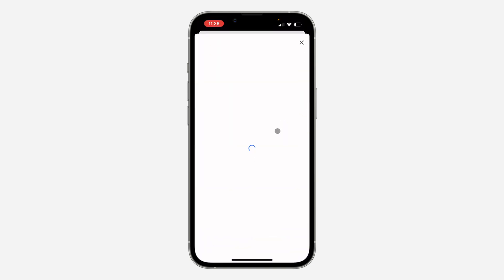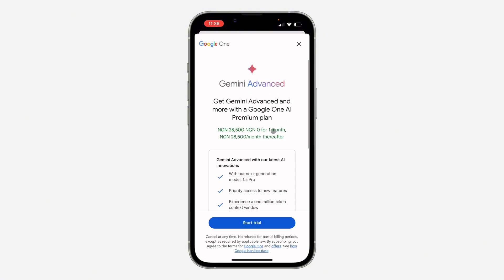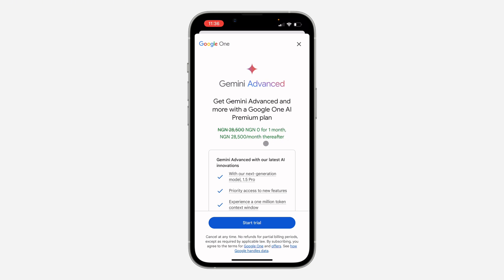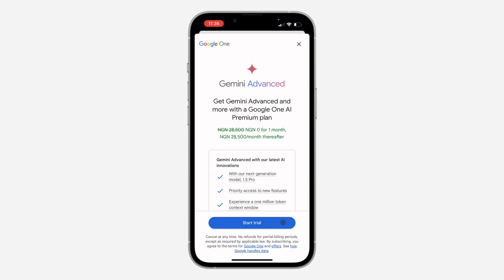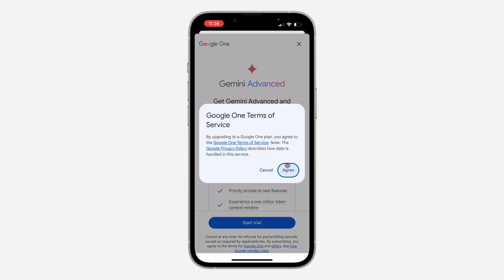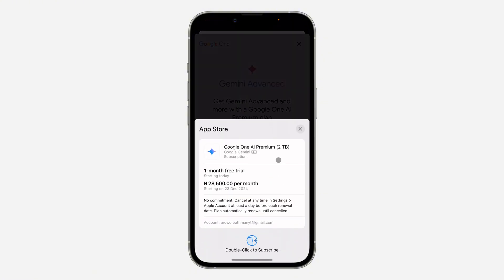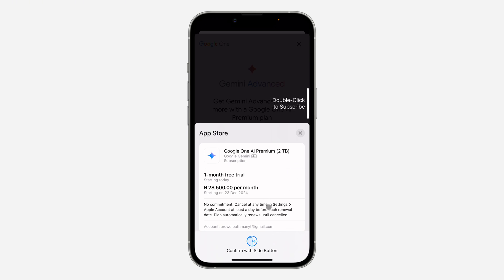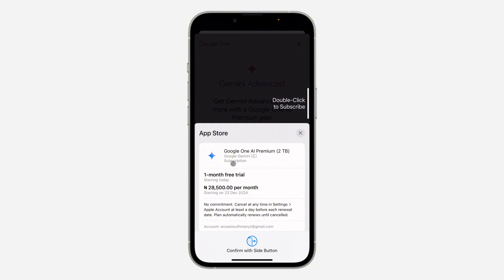How to Use Gemini Advanced for Free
*lWant to leverage the power of Gemini Advanced without breaking the bank? Learn how to access and utilize Gemini Advanced for free, uncovering hidden methods and tips to maximize its potential.